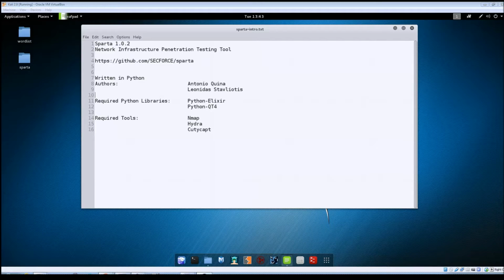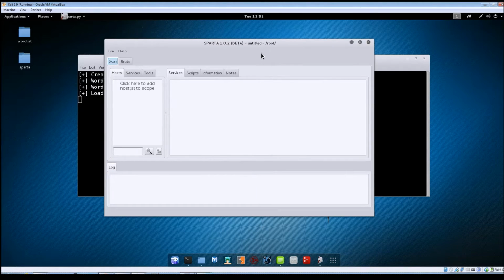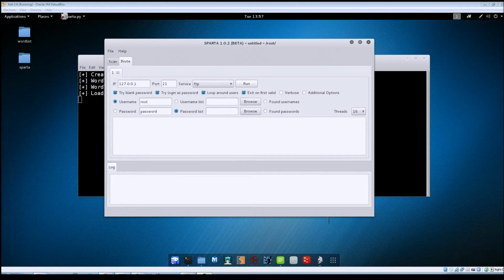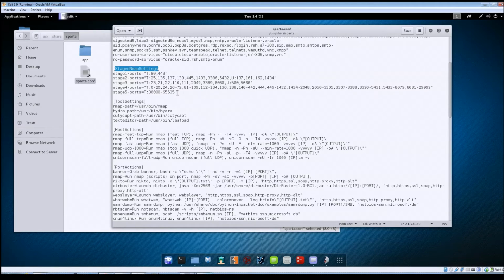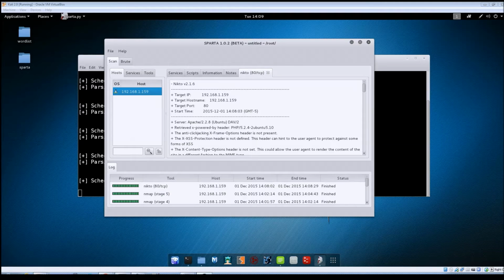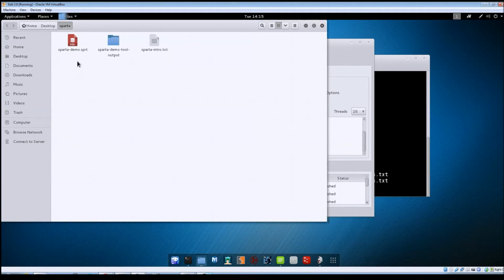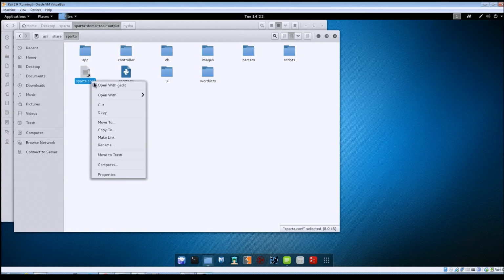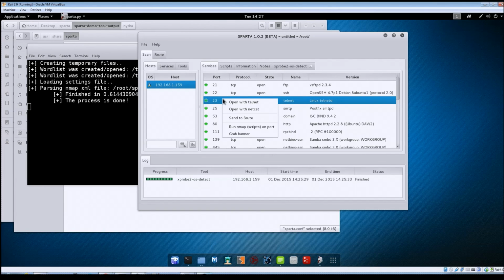How To - Kali Linux 2.0 - Sparta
Sparta is a network infrastructure scanning and enumeration tool. It performs scans against a target host using Nmap, Nikto, and several other tools, all managed under one interface.

-Jason